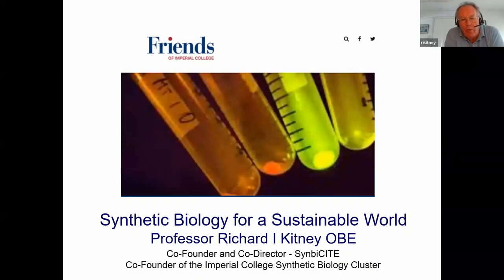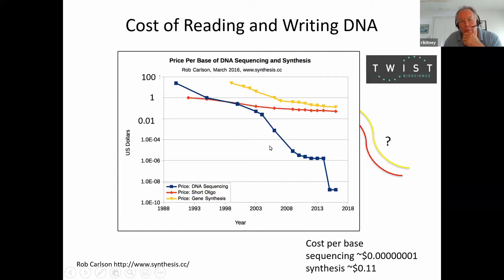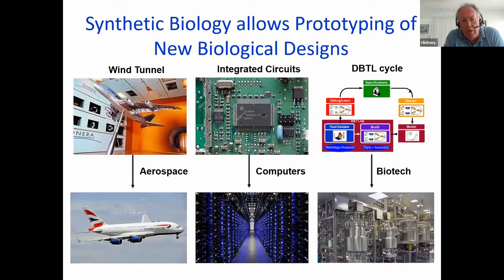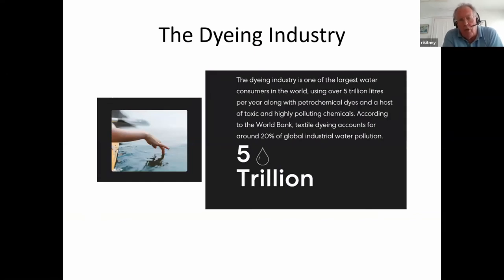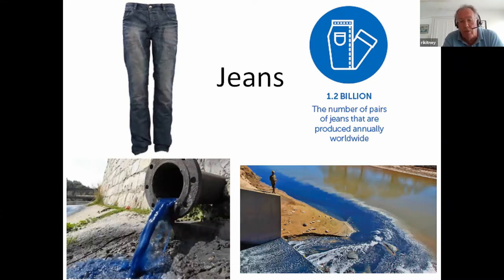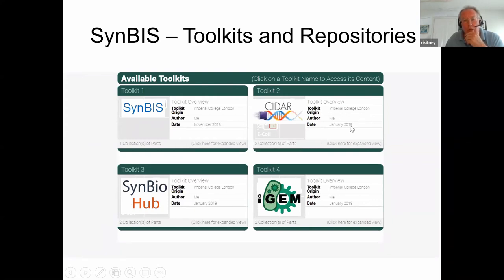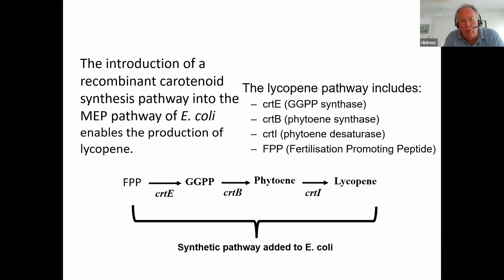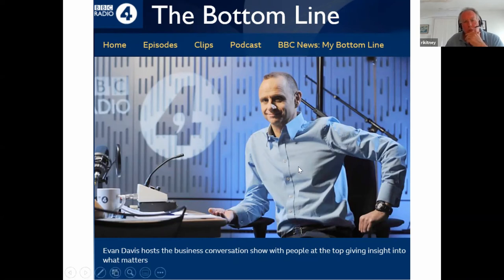Synthetic biology for a sustainable world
Climate change warriors are keen to point to the problems of a warming earth but solutions are urgently needed to forge a sustainable world. What role is synthetic biology playing to confront the problems and find solutions?

Our speaker for this live streamed event was Richard Kitney OBE, Professor of Biomedical Systems Engineering at Imperial College London. It was part of our Fireside Chats mini-series over summer 2020.

Professor Dick Kitney is Co-Founder and Co-Director of the EPSRC National Centre for Synthetic Biology and Innovation (CSynBI). Co-Founder and Co-Director of  SynbiCITE – the Innovation and Knowledge Centre for the translation and commercialisation of synthetic biology.